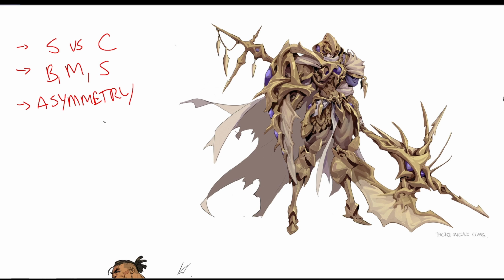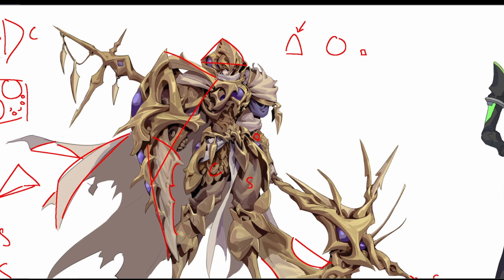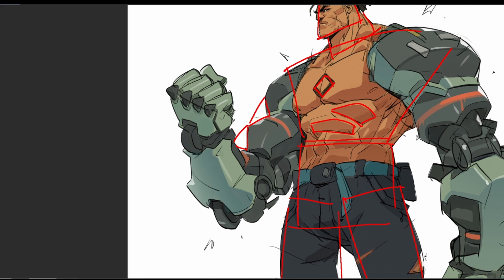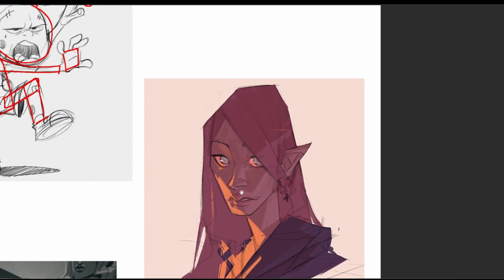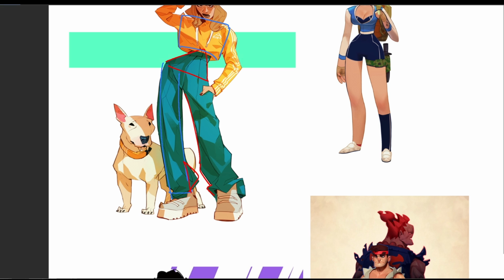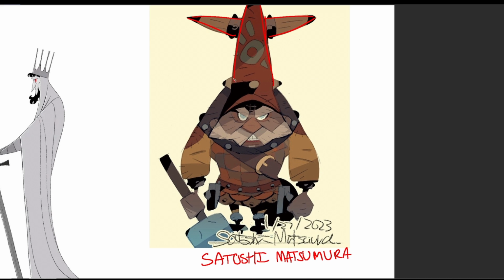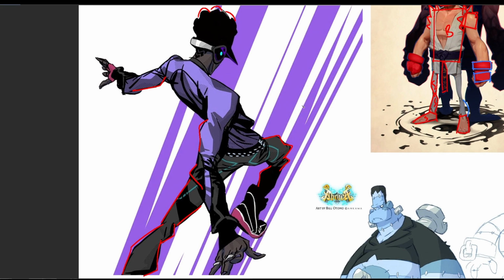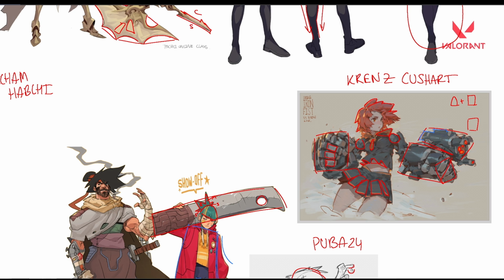Study Your Favourite Artists Shape Design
Head over to my  Gumroad or Artstation page for my figure drawing course:

I'll show you how I study, and try to see the abstract shapes that make your favourite artwork so appealing, so you can do the same in your work in the future too.

Content

00:00  - Shape Design Basics Review
04:13 - Learn from your favourite artists
55:58 - Closing Thoughts